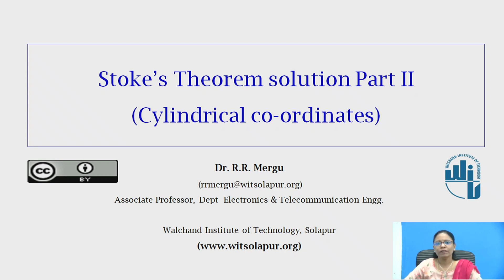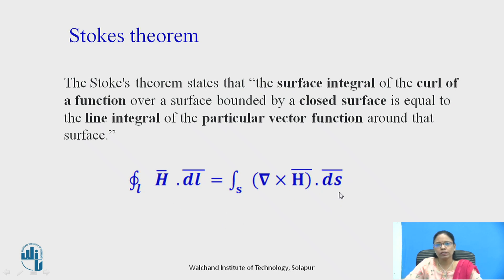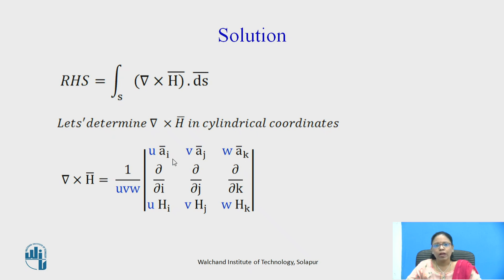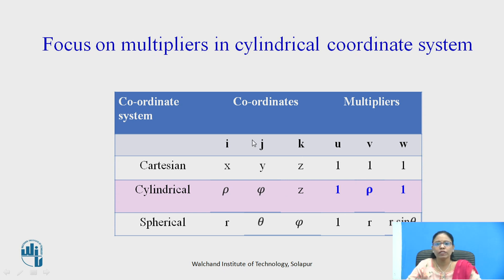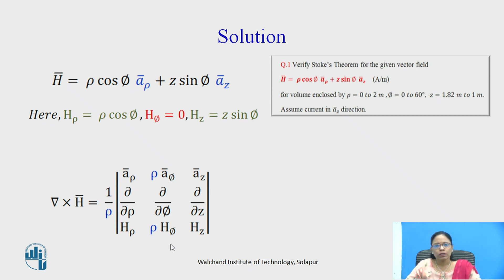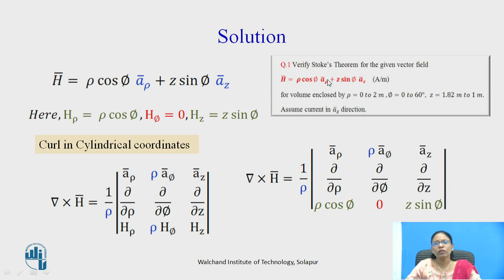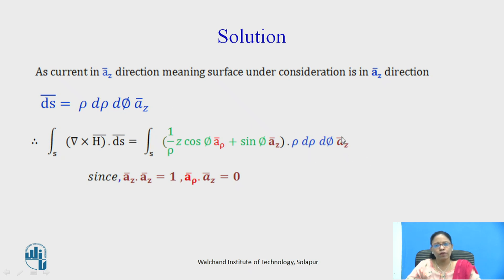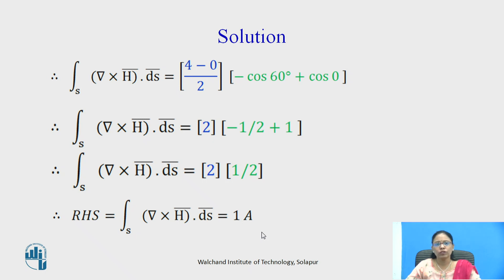Stoke's Theorem Part II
Solution to a problem using Stoke's theorem is explained. RHS i.e, surface integral of curl is explained in this video.